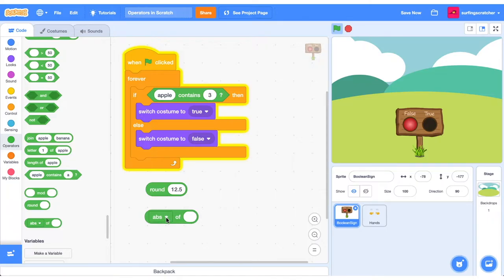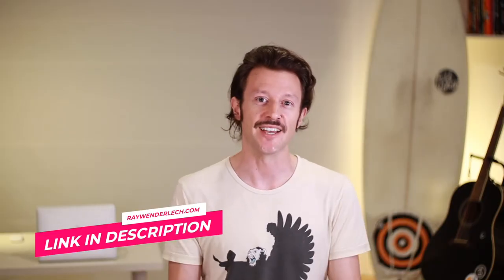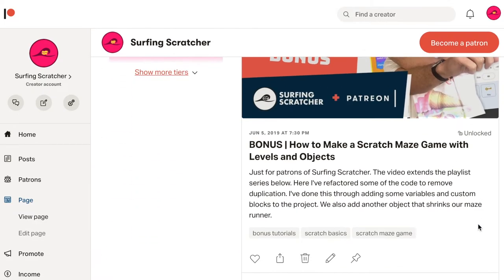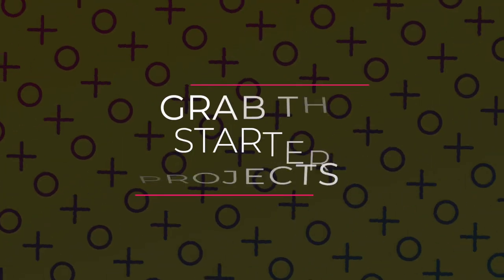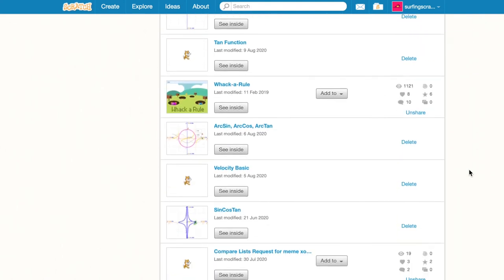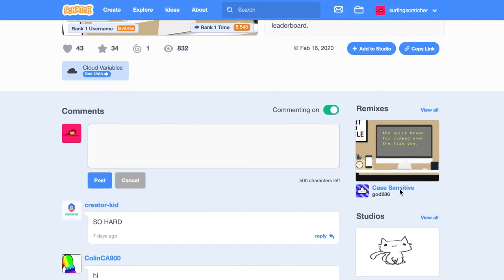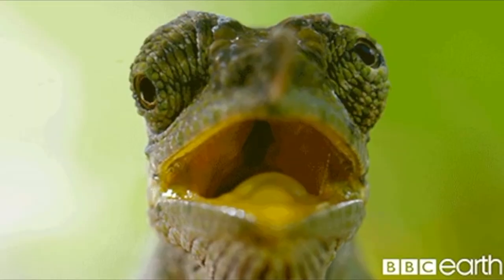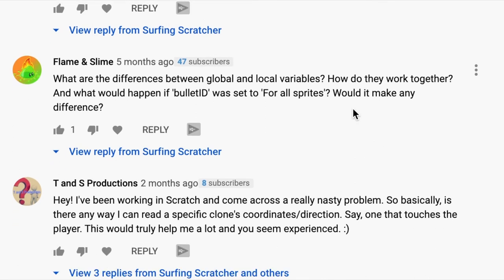What's New in Surfing Scratcher This Season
1. Trig Series over 12 weeks, 2. The Challenge, 3. Educator Resources, 5. Starter project access, 6. *NEW* Surfing Scratcher Shoutouts, 7. *NEW* FAQs, 8. *NEW* New Direction
🔗🔗🔗 LINKS  🔗🔗🔗

🙏🙏🙏 SUPPORT 🙏🙏🙏

👻👻👻 SOCIAL MEDIA 👻👻👻

📝📝📝 VIDEO DESCRIPTION 📝📝📝